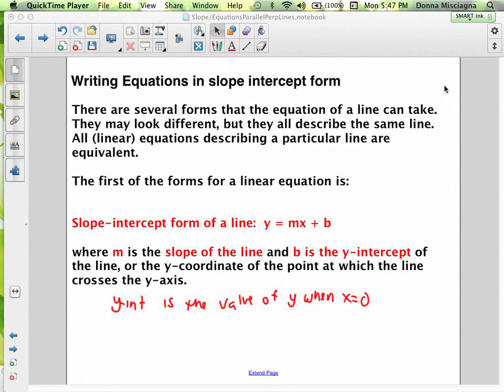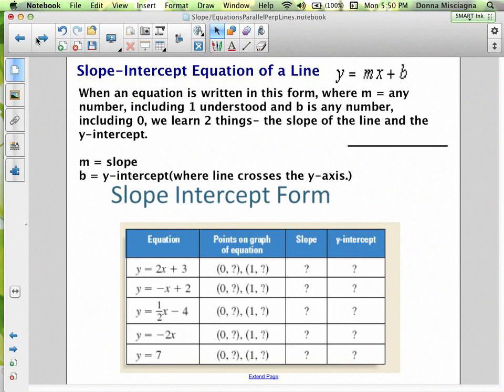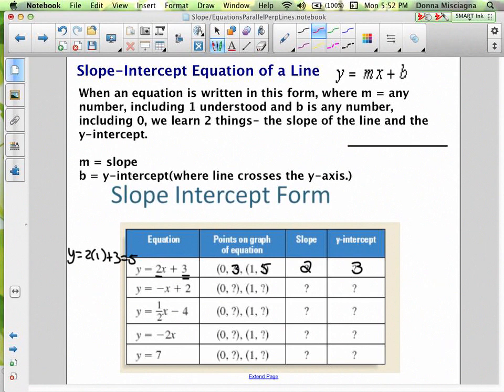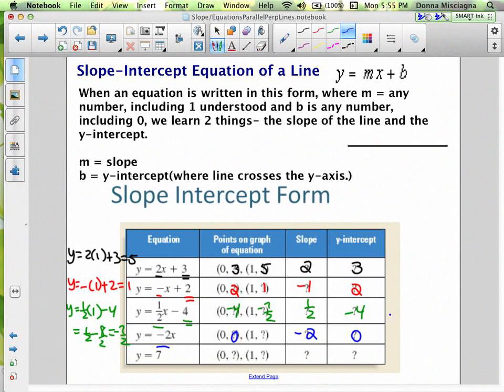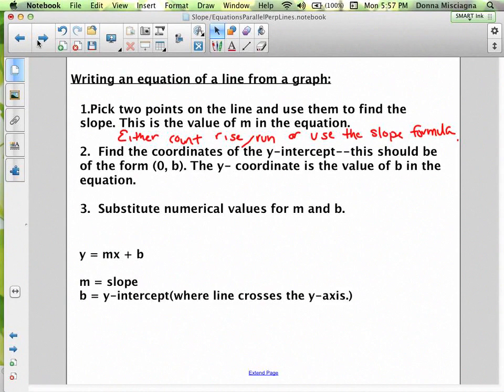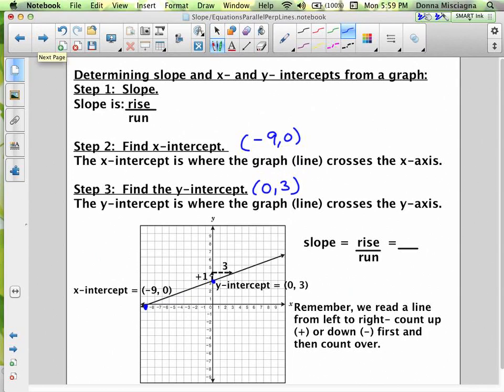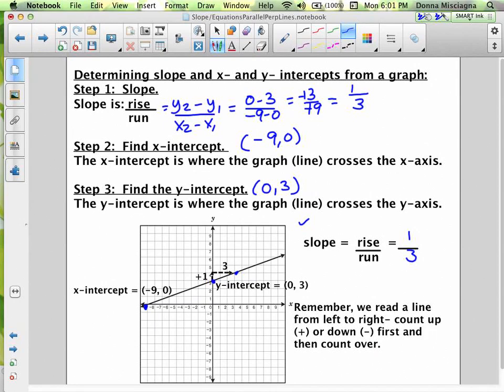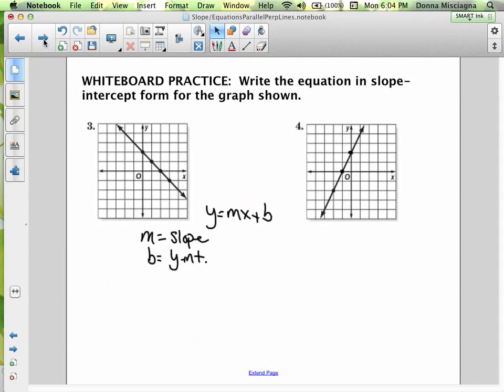Equations of Lines Graph Geo Broadband